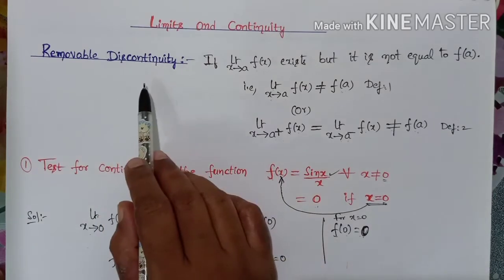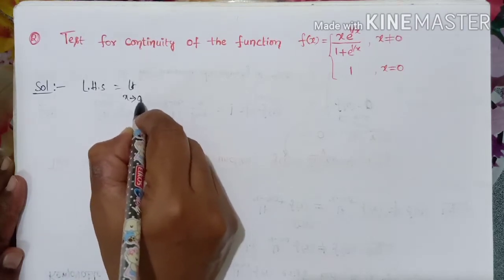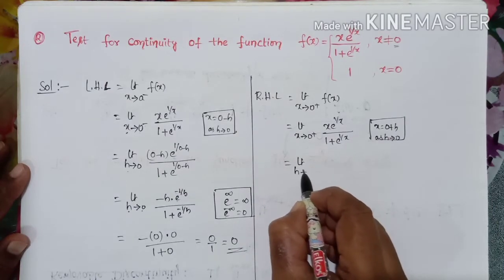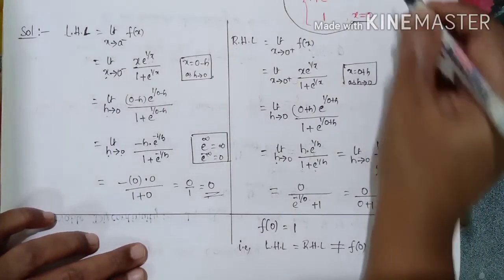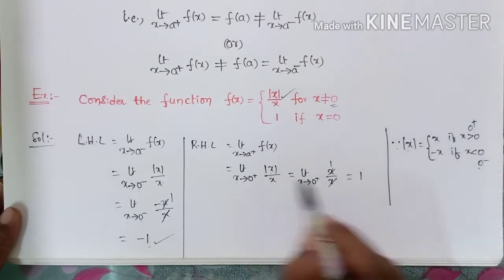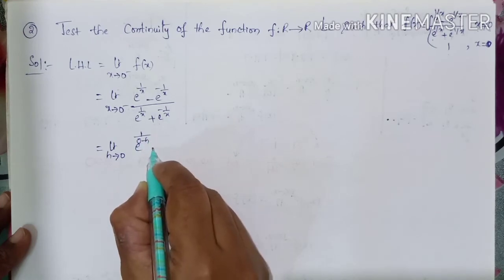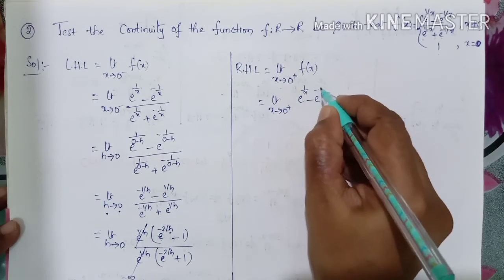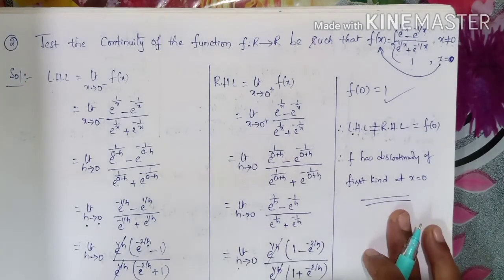Types of Discontinuity//Limits and continuity//B.sc/M.sc/B.tech/IIT_JAM/GATE/All PG entrance exams